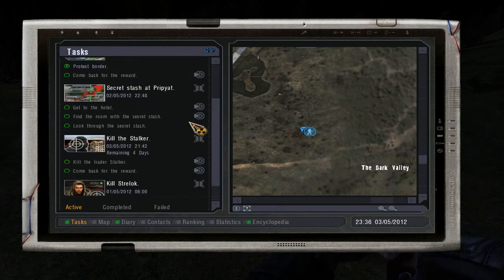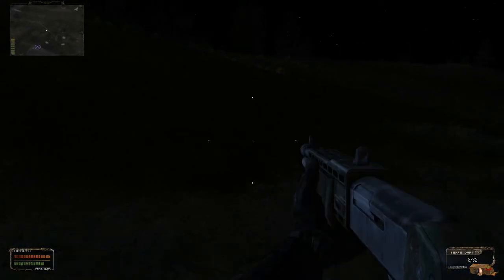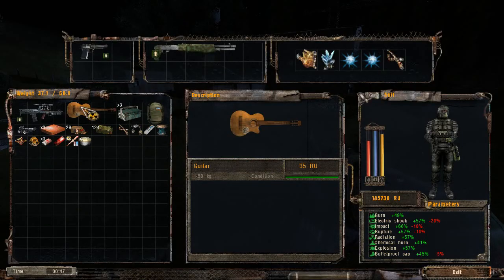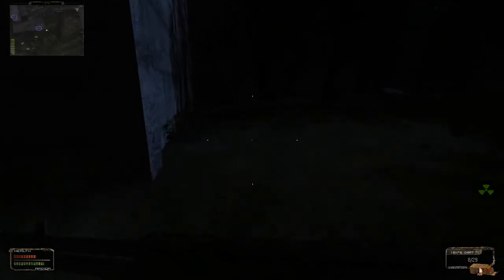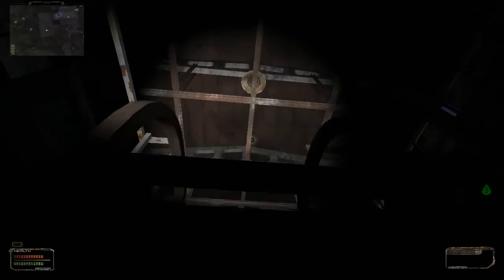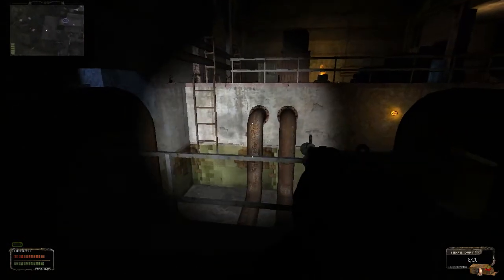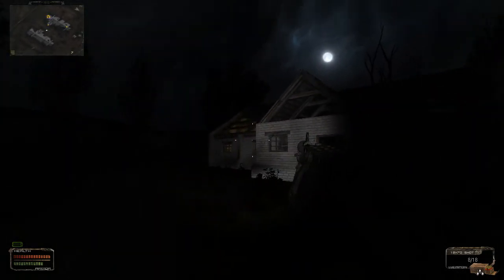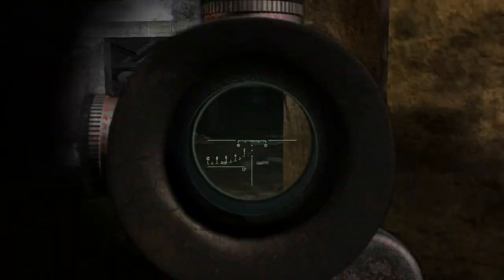Let's Play STALKER-SoC-C-M - 44 - Clearing out the valley...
...and returning to Bar. In this video, I show off a couple more stash locations as well as an unmarked secret with two extremely valuable artifacts and two rather odd items.